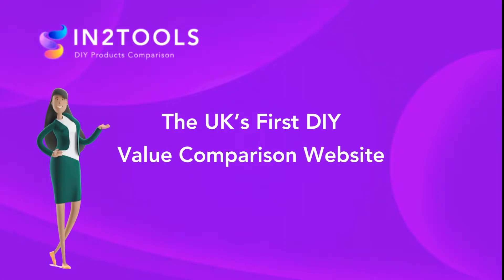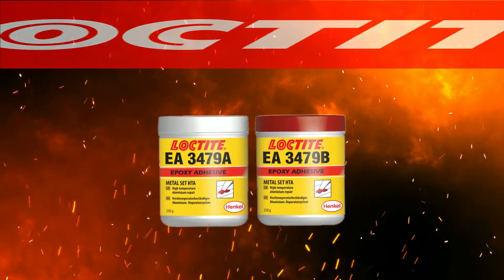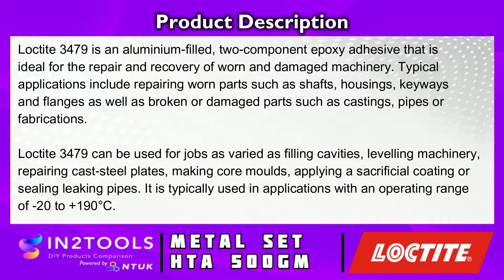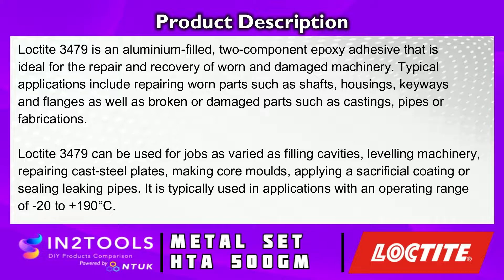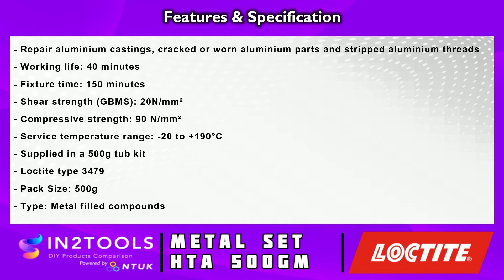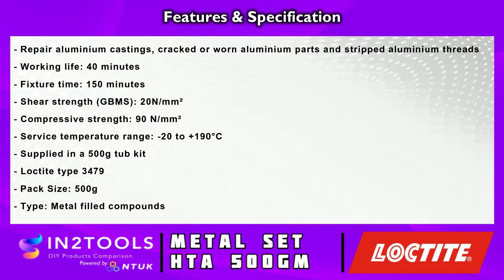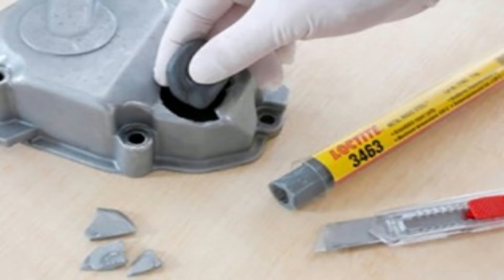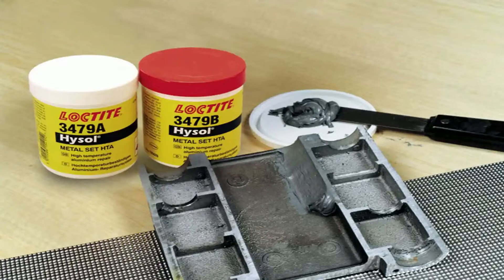Loctite Metal Set HTA 500GM (3479) - Ideal for the Repair and Recovery of Worn and Damaged Machinery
Loctite 3479 Metal Set HTA 500GM

Description:
Loctite 3479 is an aluminium-filled, two-component epoxy adhesive that is ideal for the repair and recovery of worn and damaged machinery. Typical applications include repairing worn parts such as shafts, housings, keyways and flanges as well as broken or damaged parts such as castings, pipes or fabrications.
Loctite 3479 can be used for jobs as varied as filling cavities, levelling machinery, repairing cast-steel plates, making core moulds, applying a sacrificial coating or sealing leaking pipes. It is typically used in applications with an operating range of -20 to +190°C.

Features & Specification:
- Repair aluminium castings, cracked or worn aluminium parts and stripped aluminium threads
- Working life: 40 minutes
- Fixture time: 150 minutes
- Shear strength (GBMS): 20N/mm²
- Compressive strength: 90 N/mm²
- Service temperature range: -20 to +190°C
- Supplied in a 500g tub kit
- Loctite type 3479
- Pack Size: 500g
- Type: Metal filled compounds

A little bit about Loctite Industrial:
LOCTITE® is the world's leading brand for adhesives, sealants and surface treatments. With breakthrough technology, we provide solutions that deliver on our goals providing more efficient adhesives that are durable, strong and long lasting to unlock the limitless potential of man and machine.

Who Are In2tools.
In2Tools is the UK’s first and only value comparison website driven by price, service and availability.
Over 800,000 DIY products from Automotive Parts to Home and Garden, we compare, you save.
Save time & money, checkout direct with leading UK retailers with the confidence of getting the best deal.

For more information or to view more products visit our

lock type 3479 is an aluminium filled two component epoxy adhesive that is ideal for the repair and recovery of worn and damaged machinery typical applications include repairing one part such as shafts housings keyways and flanges as well as broken or damaged parts such as castings pipes or fabrications blocked out 3479 can be used for jobs as varied as filling cavities levering machinery repairing castile plates making core moulds applying a sacrificial coating or ceiling leaking pipes it is typically used in applications with an operating range of minus 20 to plus 190 degrees

the features and specifications include the following the repair aluminium castings cracked or worn aluminium parts and stripped aluminium threads the working life is 40 minutes the fixture time is 150 minutes the shear strength is 20 newton millimetres squared the compressive strength is 90 newton millimetres squared the service temperature range is -20 to plus 190 degrees it is supplied in a 500 gram tube kit the lock type 3479 the pack size is 500 grams and the type is a metal filled compounds Loctite is a world's leading brand of adhesive sealants and surface treatments with breakthrough technology they provide solutions that deliver on their goals providing more efficient adhesives that are durable strong and long-lasting to unlock the limitless potential of a man and machine thanks for watching like share and subscribe for more products on in2tools